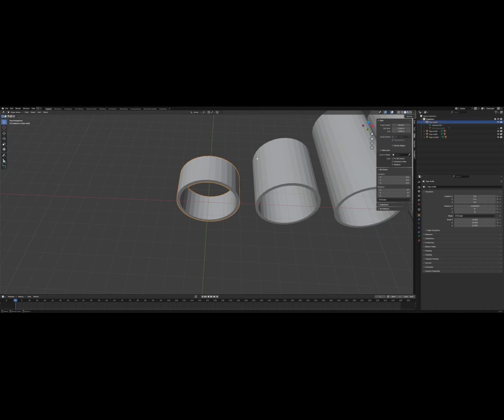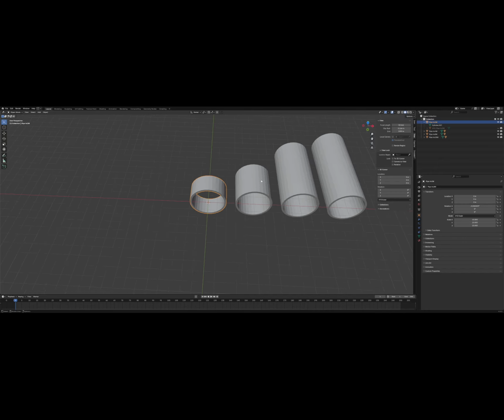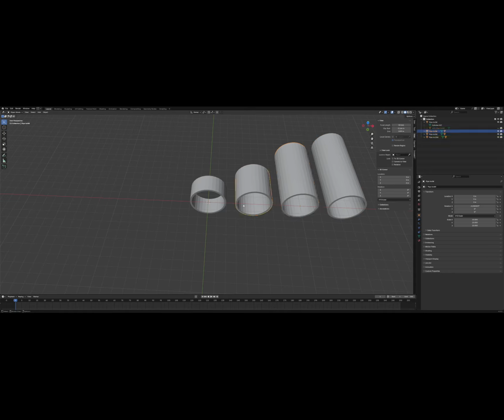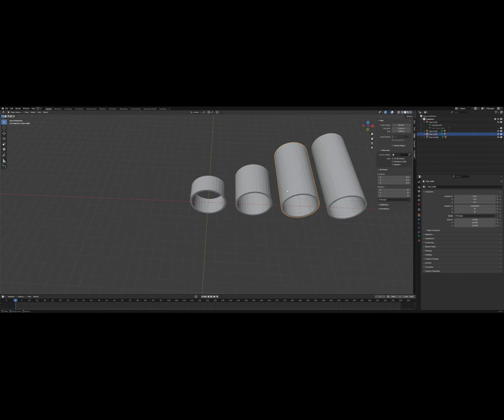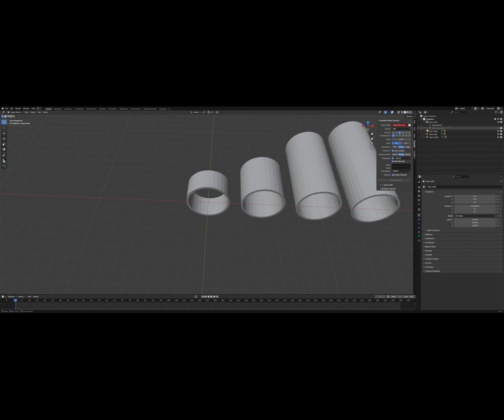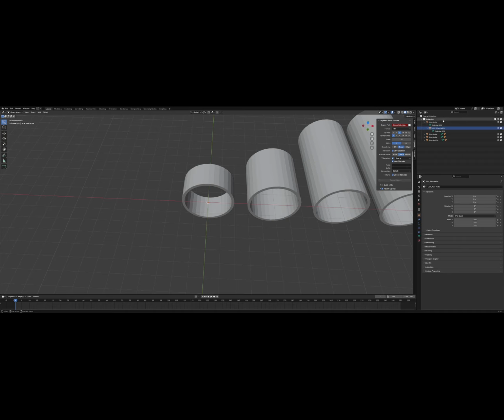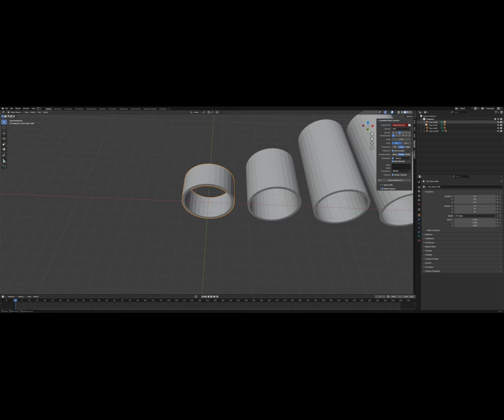Blender to Unreal Engine - Batch Export and Collision Creation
I just wanted to make this quick tutorial for any other developers having this issue with their Blender Workflow. Sorry for not showing any examples in Unreal of the issues I'm talking about, I'm pretty much running of to go to work.